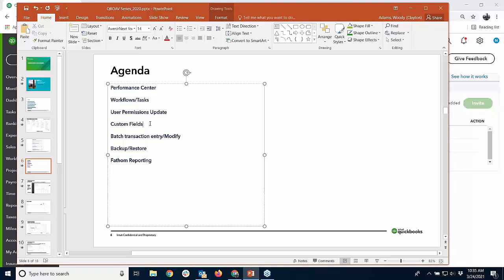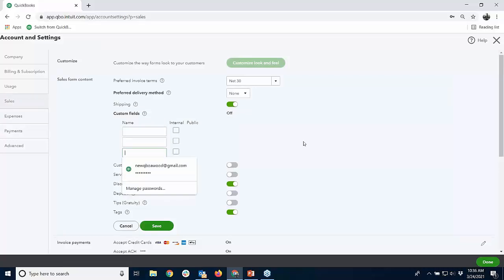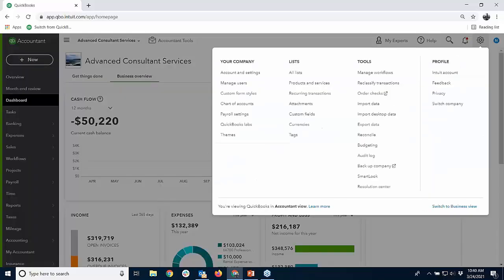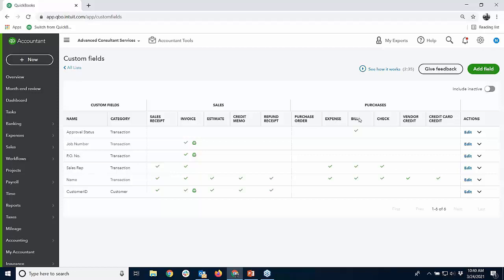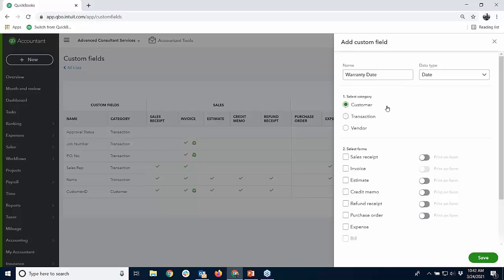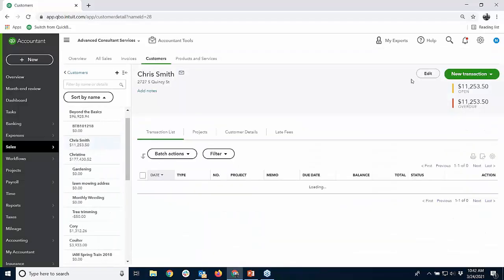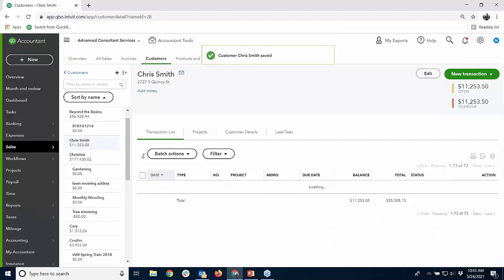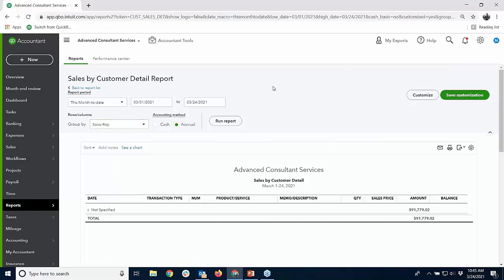Custom Fields in QBO Advanced